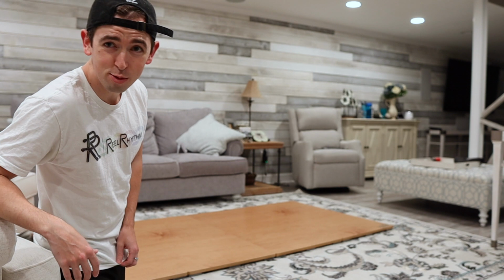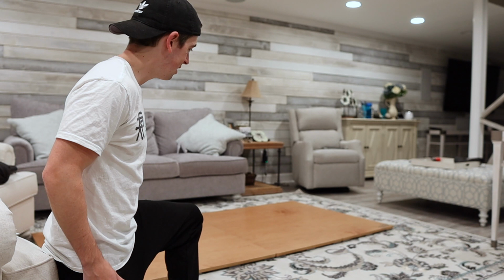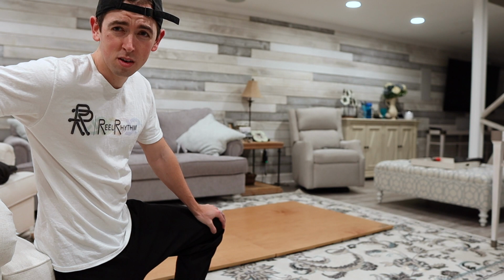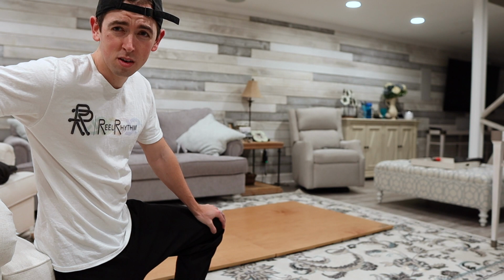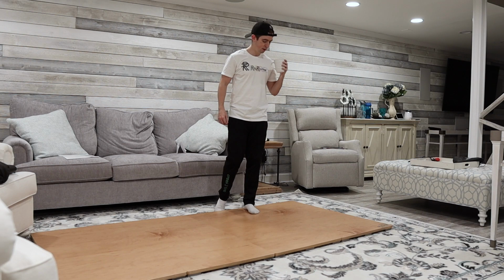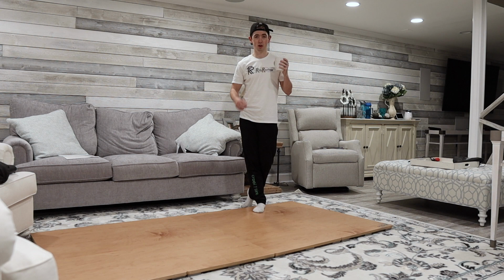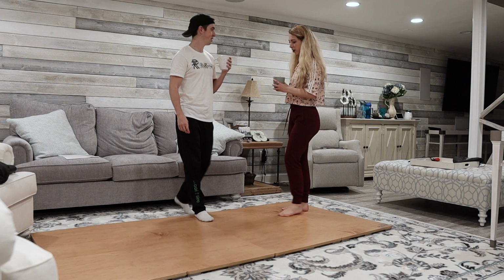BIG ANNOUNCEMENT!〡ReelRhythm Vlog #8 Featuring Irish Dance & Tap Dance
Welcome to our eighth ReelRhythm Vlog!  We can't wait to share our stories with you!

In this episode, we announce a new partnership!  We are so excited to be growing the show from the ground up, and really appreciate all of the support.